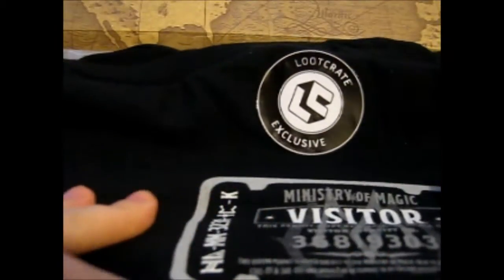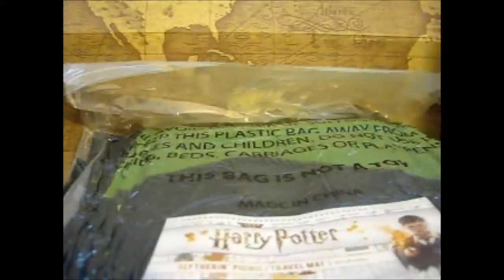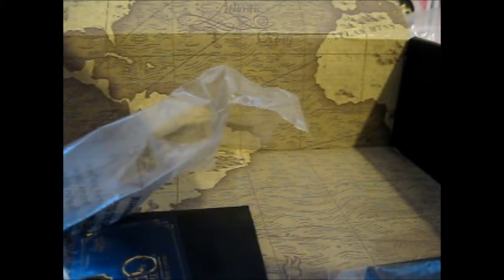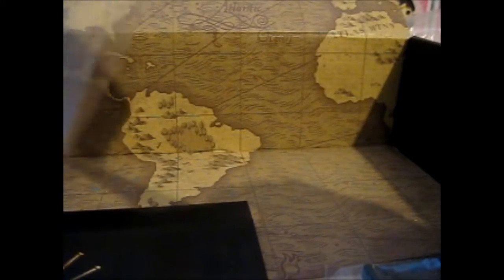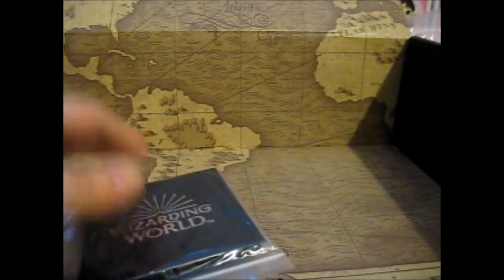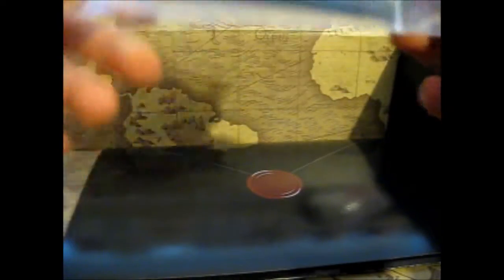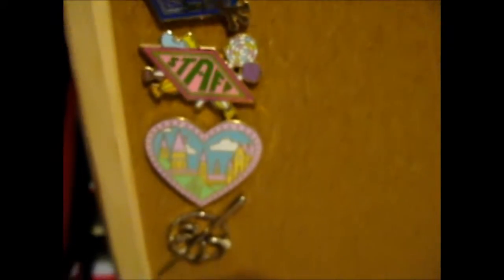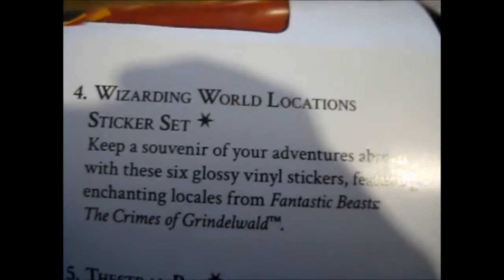LootCrate ~ J.K. Rowling's Wizarding World Crate 14 [Jan 2019] Opening [Arrived on 14th]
Opening of: LootCrate ~ J.K. Rowling's Wizarding World Crate 14 [Jan 2019] [Arrived on 14th]